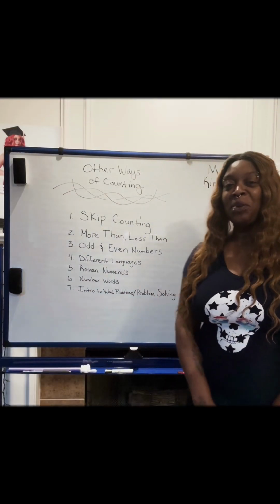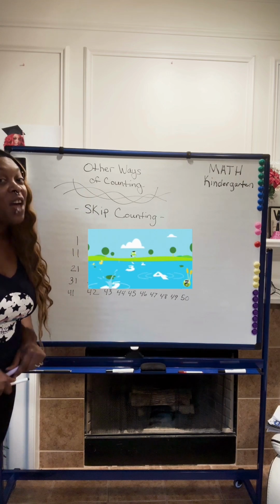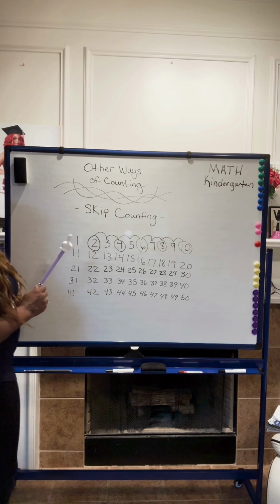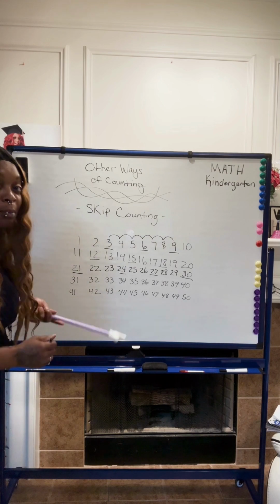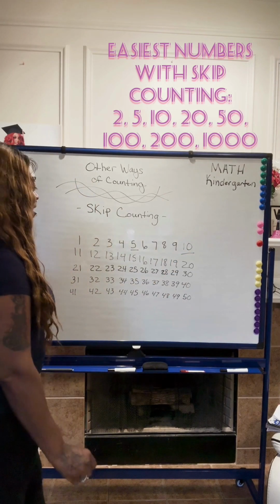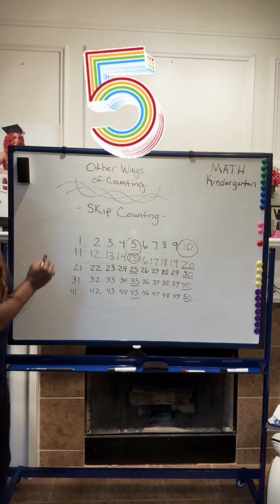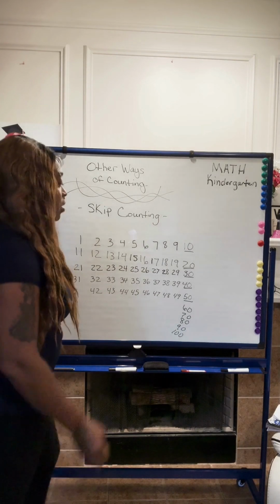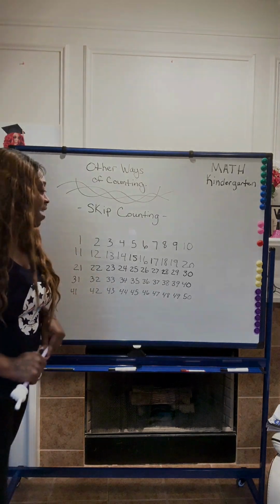Part 2-Skip Counting [Intro to Counting]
Video 4-Other Ways of Counting